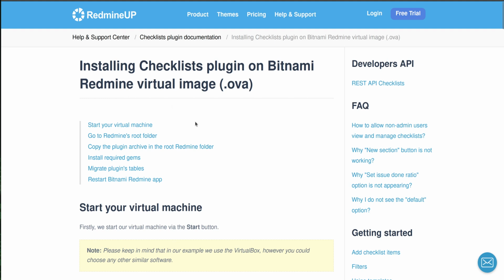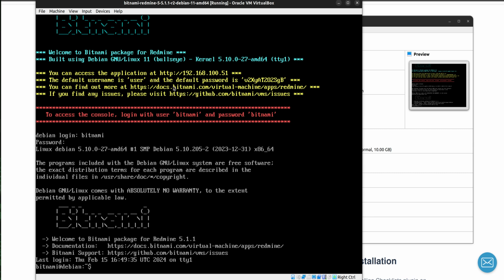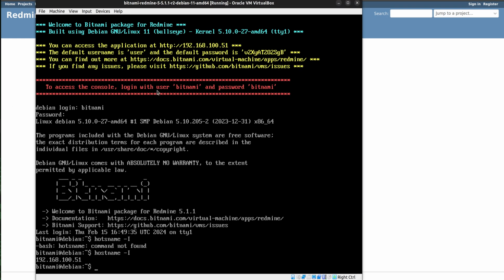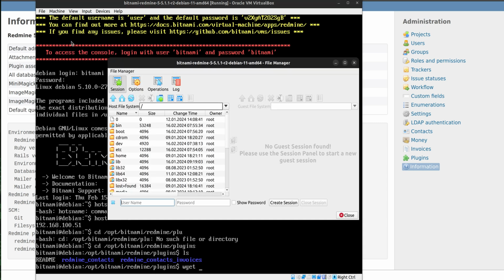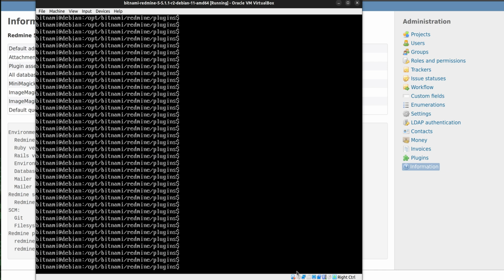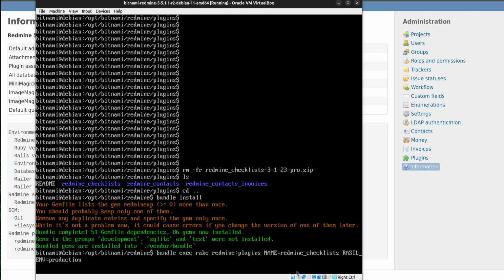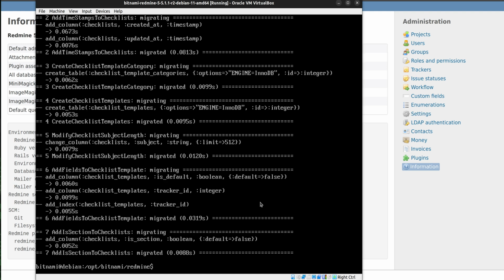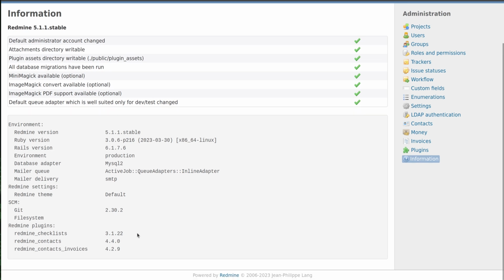Installing the Checklists plugin on Bitnami Redmine 5 via VirtualBox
This video will teach you in detail how to install the RedmineUP Checklists plugin on Bitnami Redmine 5 via VirtualBox.